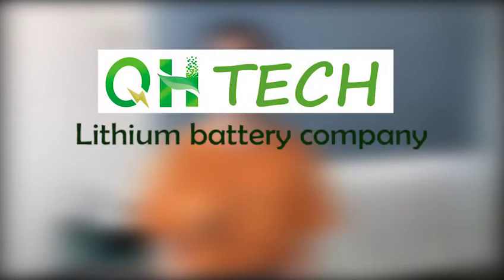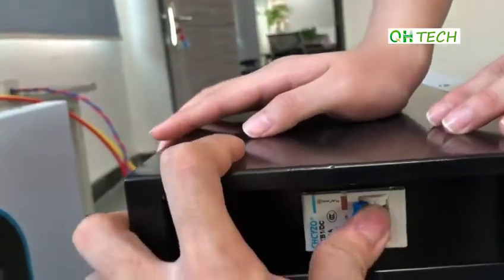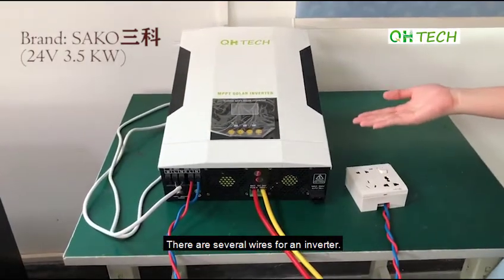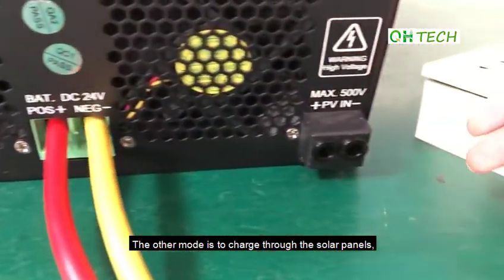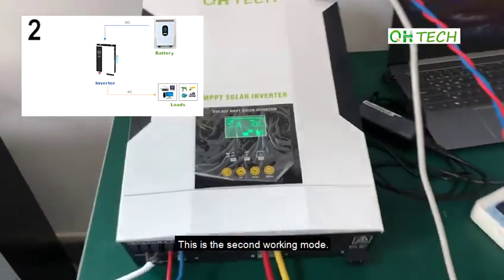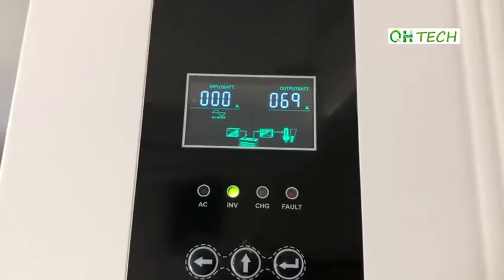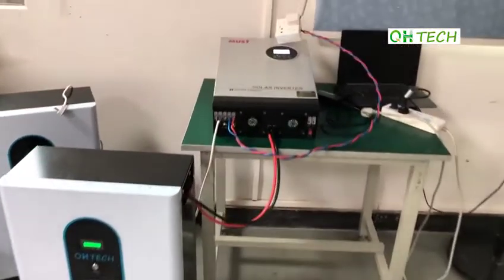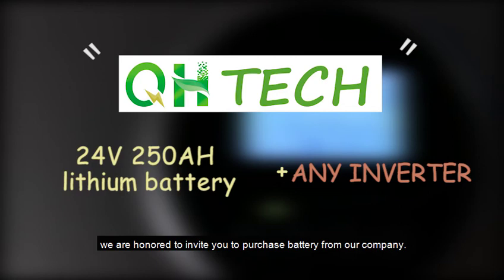QH 24V 250Ah LiFePO4 Battery Match with SAKO, Xindun, Must 3kW Solar Inverters for Home!!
Are you interested in matching 3kva inverters with 24V 250Ah lithium battery?
Do you know how to build an off-grid system to power several devices, such as air conditioning, a laptop, or a fan?
How many modes can we build with an inverter and a battery?
Check QH's latest video and learn more!

00:24- Introduction of QH 24V 250Ah LiFePO4 Battery
01:39- SAKO Inverter & QH LiFePO4 Battery
03:50- Xindun Inverter & QH LiFePO4 Battery
04:50- Must Inverter & QH LiFePO4 Battery

Part of the 3 brands we have mentioned, our batteries are able to supply power to any inverters. If you want to buy an inverter, we are honored to invite you to purchase batteries from our company!

QH Technology also produces:
* 12V/24V lifepo4 batteries(including 30Ah, 50Ah, 85Ah, 100Ah, 150Ah, 200Ah, and 300Ah).
* 48V 100/200Ah powerwall batteries
* All-in-one systems(Inverter+LiFePO4 Battery)
* High voltage systems
OEM/ODM services are available! Our batteries can match many inverters of different brands, such as Growatt, Goodwe, Must, Victron, Deye, SMA, SRNE, and so on.